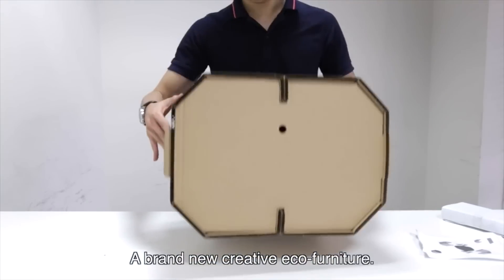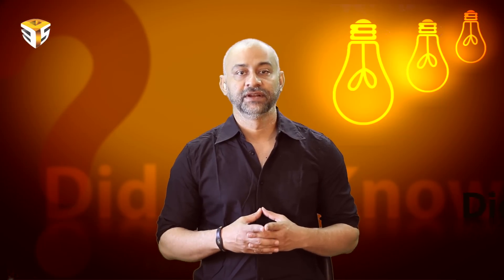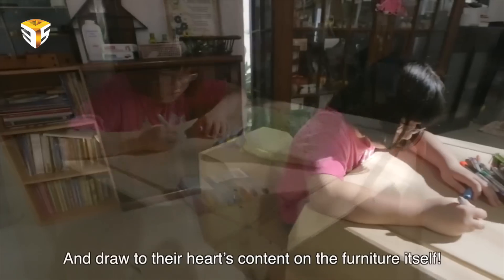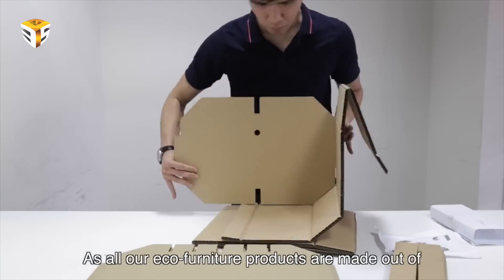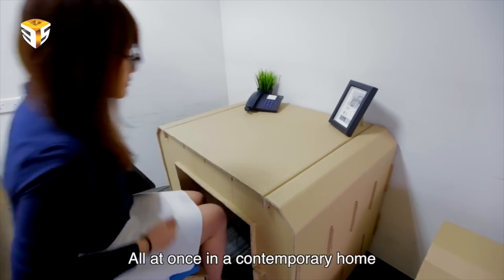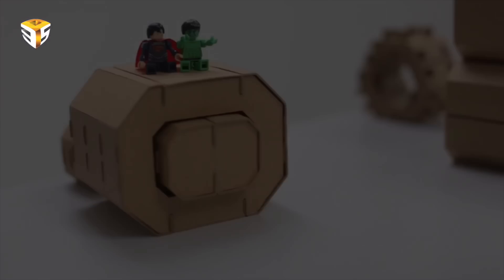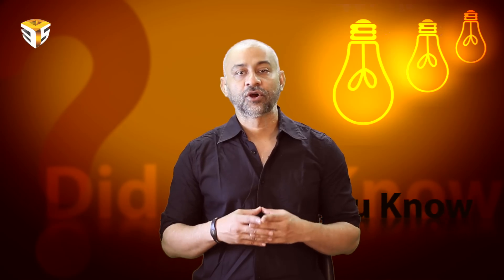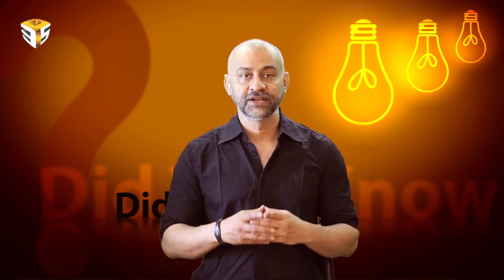REBOX:Recyclable Eco-furniture, DIY By Three P's Entertainment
An innovative recyclable Eco-furniture where products are made of pure corrugated cardboard